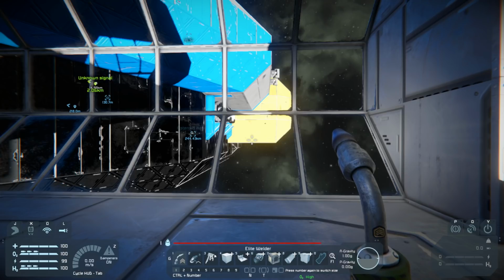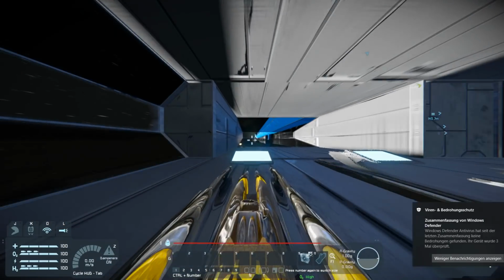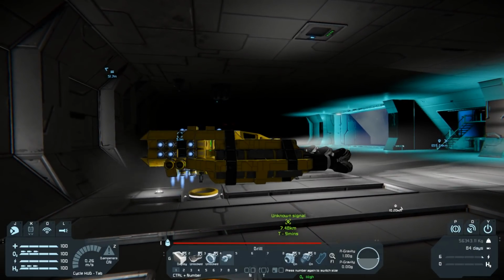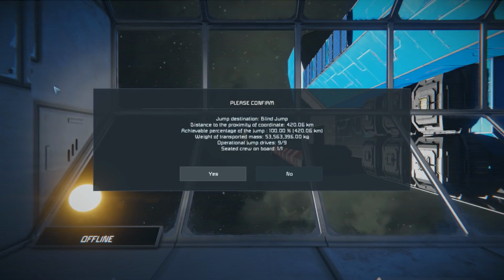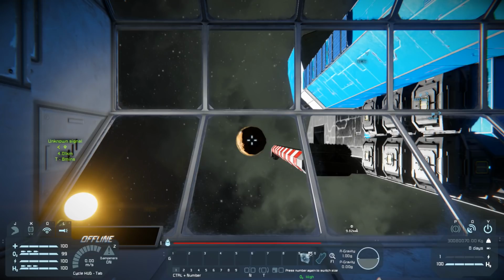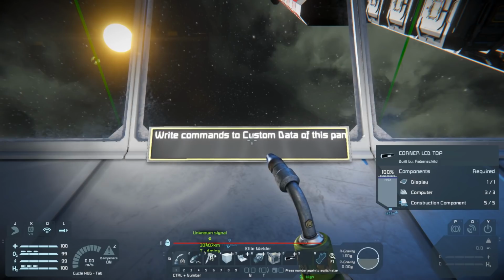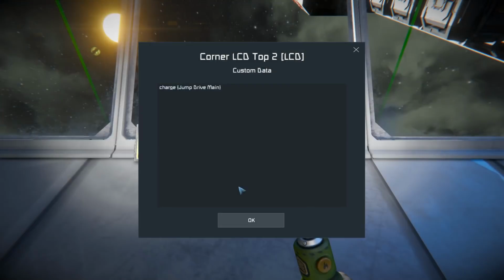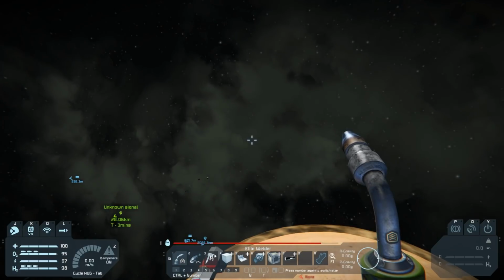REACHING MARS :: Space Engineers Survival :: Ep. 699